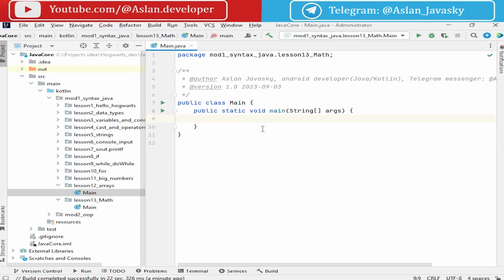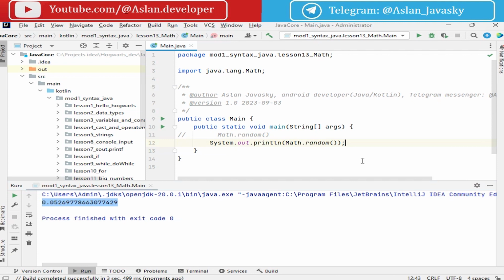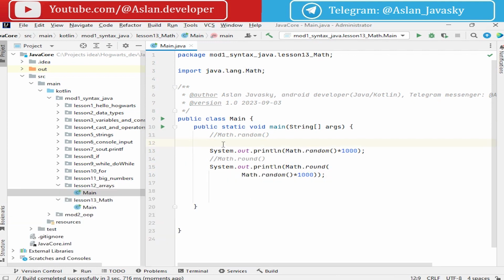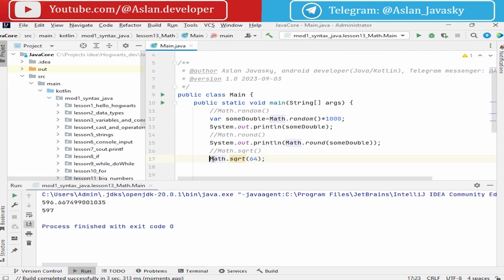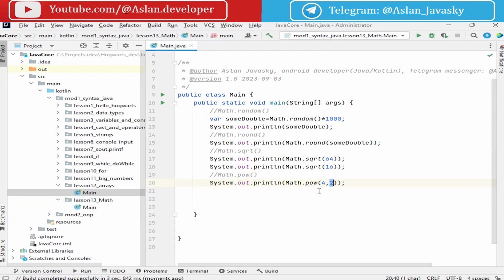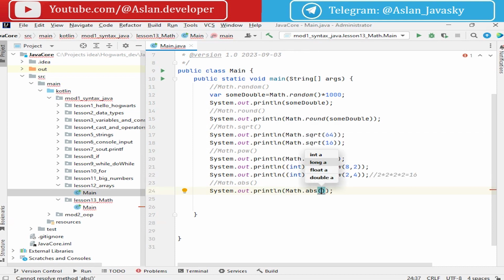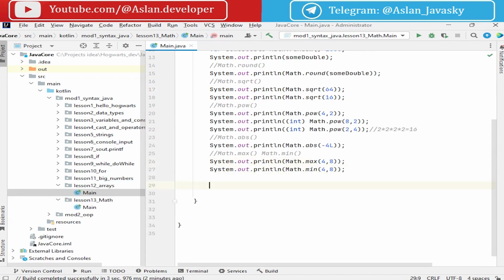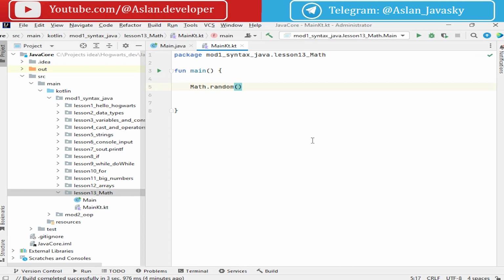14 Math class [Java core]